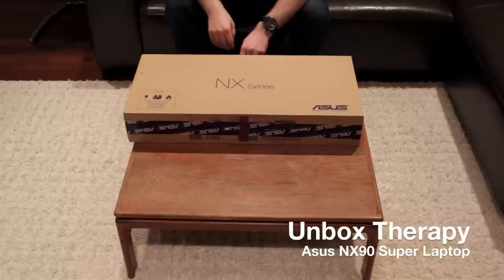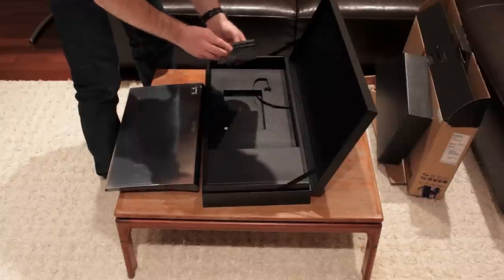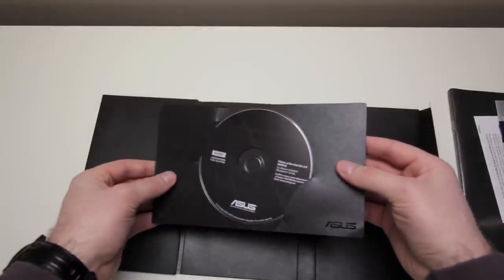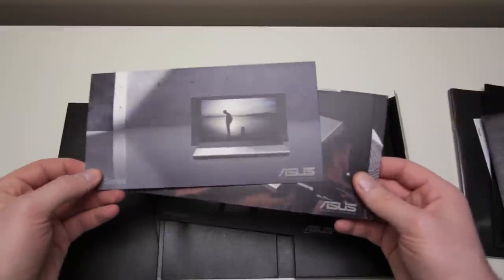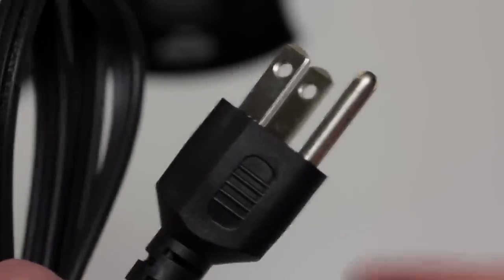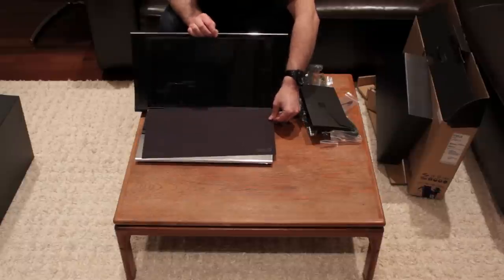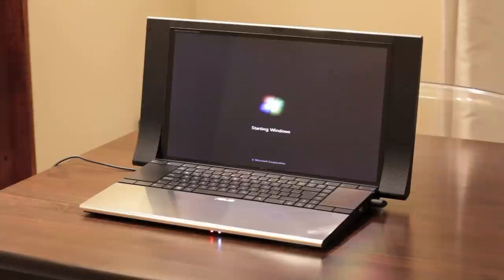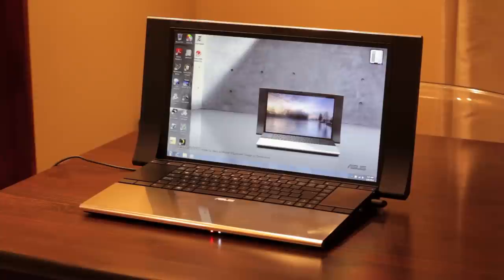Asus NX90 Unboxing & Overview - In HD! (Bang & Olufsen Notebook)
- This is an unboxing and overview of the Asus NX90 by David Lewis. Here are some specs

Intel Core i7-740QM (1.73GHz)

18.4"

8GB DDR3

1TB

BD Combo Drive

NVIDIA GeForce GT 335M

1GB DDR3 VRAM

Gigabit LAN and WLAN

1 x Express Card

21.20" x 11.32" x 1.80"

9.70 lbs.

Hybrid TV Tuner